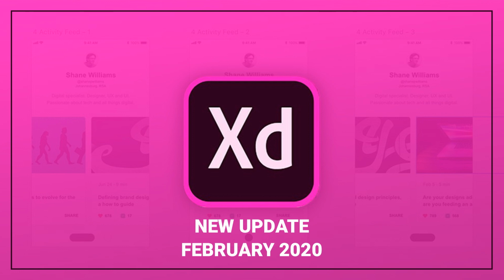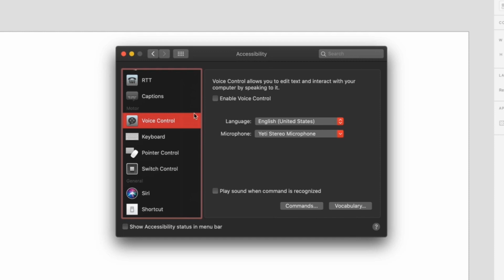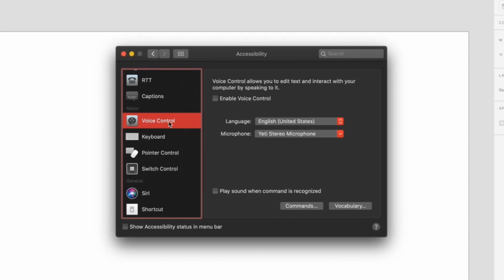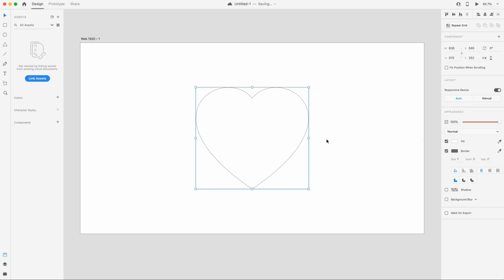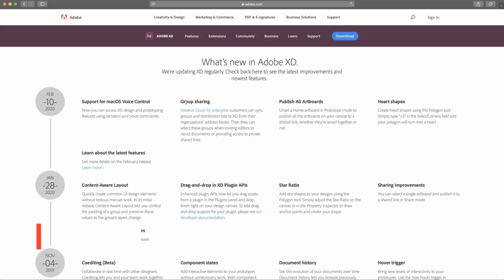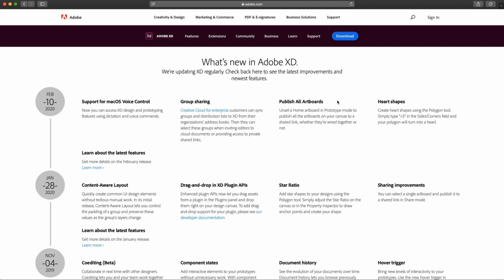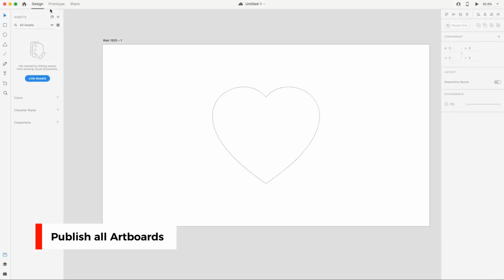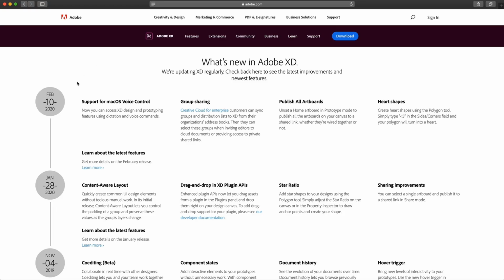Adobe XD February 2020 Update - Macula Designs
In this video you are going to learn about the new adobe xd update for month February 2020. It is smaller update but some great new features.

Do you think you have website ideas or creative concept and you wish to design it, but don't know designing. All you need to do is share with us by connecting through any of the following:

Thanks!